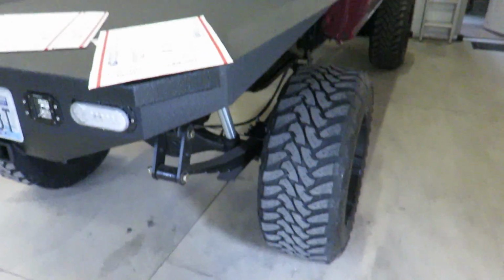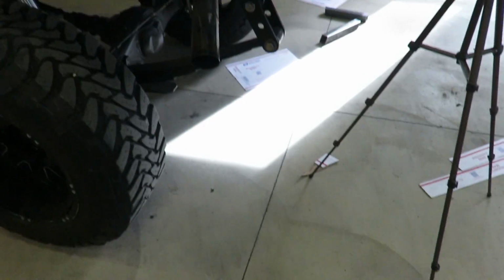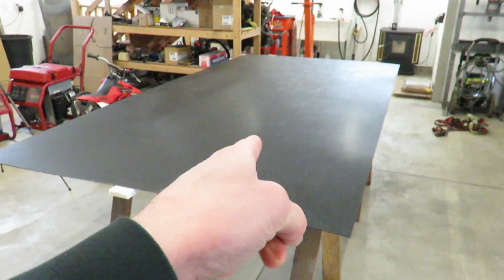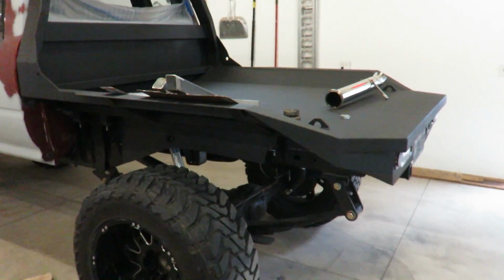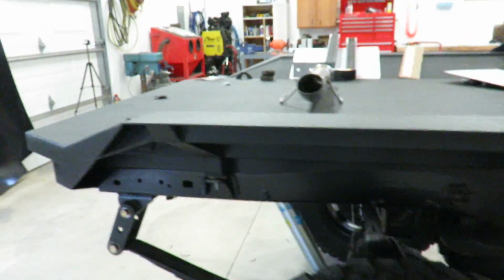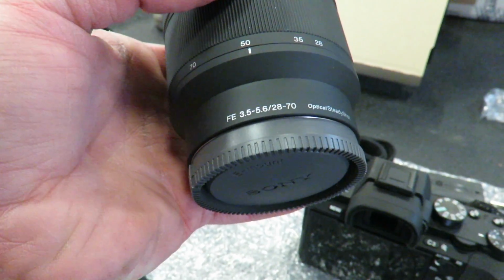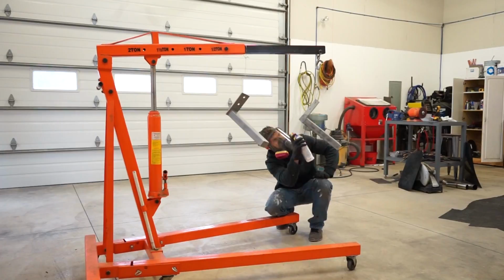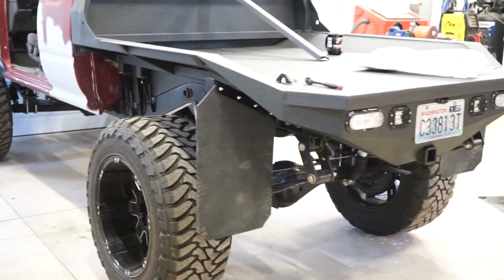Toyota Pickup Flatbed / The End / Mud Flaps / Inner Fenders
The finishing touches to the flatbed! Building a set of inner fenders to hide the frame gap and building a set of mud flaps!!
Some items i am using in the video can be found below
Metric Rivnuts
Mud Flaps
Sony A7II Camera
Toyota Build List: